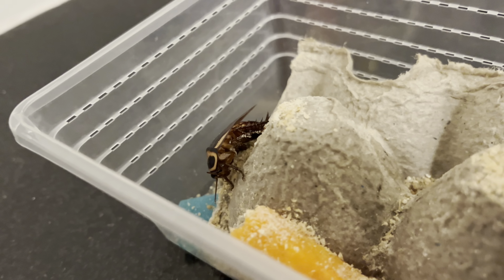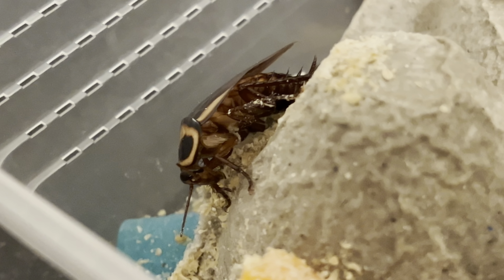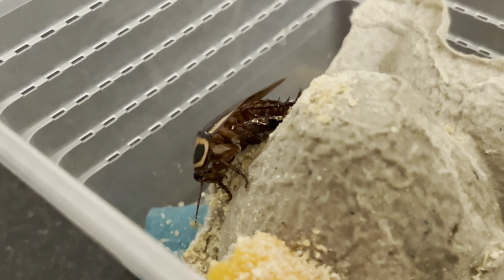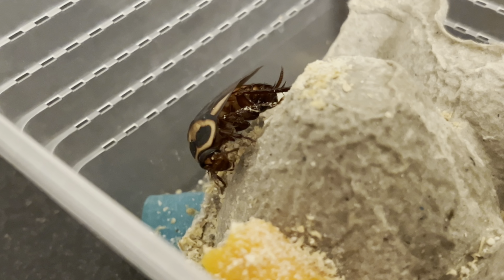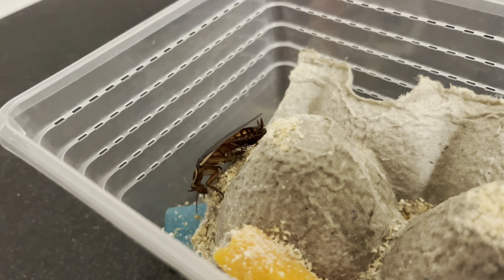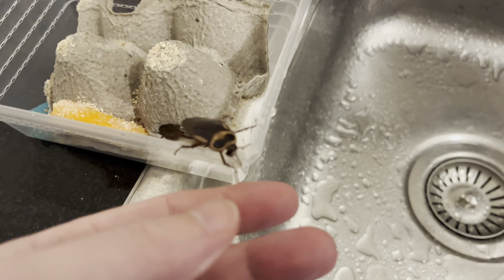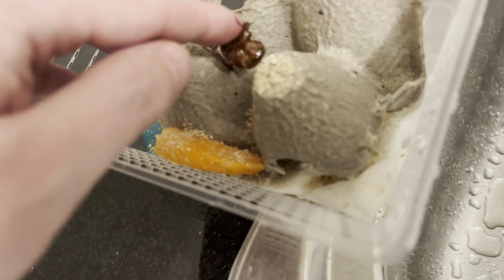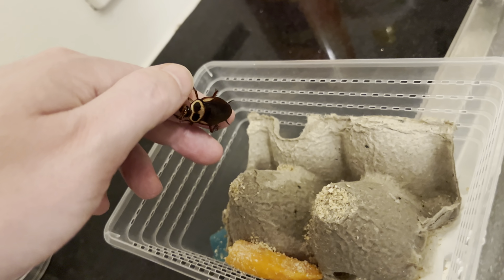Dying Australian Cockroach Adult - Day 1 (Periplaneta australasiae) (2023-09-17)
The Australian cockroach (P. australasiae) is a common species of tropical cockroach, with a length of 23–35 mm (0.91–1.38 in). It is brown overall, with the tegmina having a conspicuous lateral pale stripe or margin, and the pronotum (head shield) with a sharply contrasting pale or yellow margin. I

t is very similar in appearance to the American cockroach and may be easily mistaken for it. It is, however, slightly smaller than the American cockroach, and has a yellow margin on the thorax and yellow streaks at its sides near the wing base.

It prefers warmer climates and is not cold-tolerant, but it may be able to survive indoors in colder climates. It does well in moist conditions, but also can tolerate dry conditions as long as water is available. It often lives around the perimeter of buildings. It appears to prefer eating plants more than its relatives do, but can feed on a wide array of organic (including decaying) matter. Like most cockroaches, it is a scavenger.